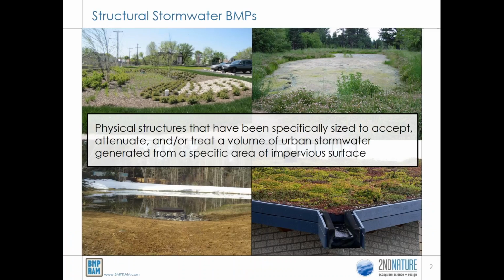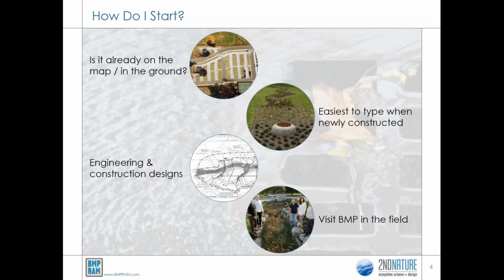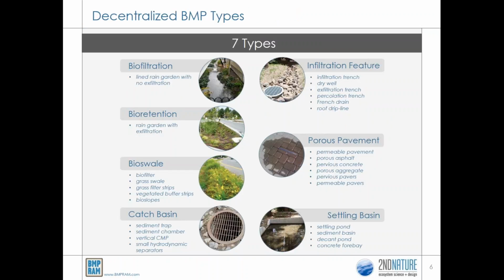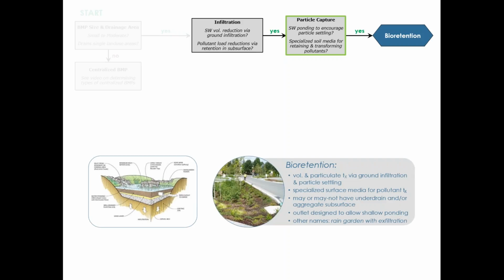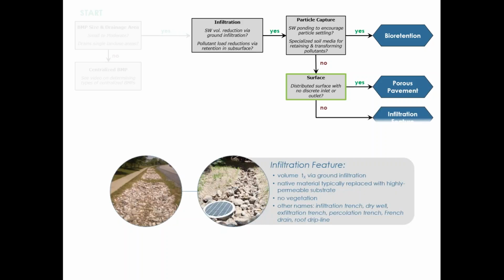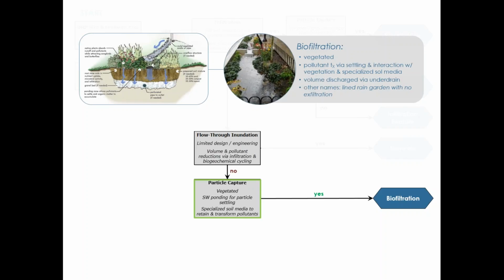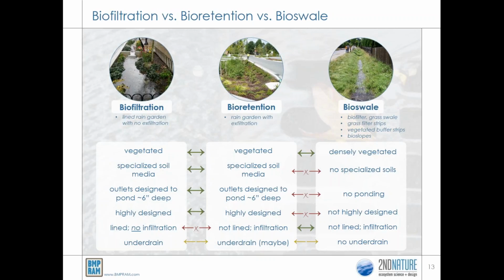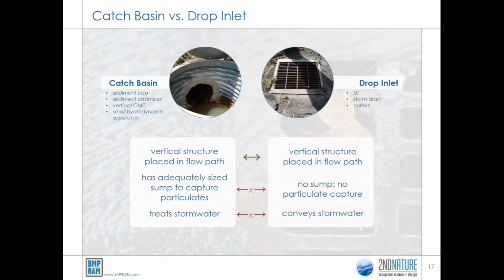Determine Your BMP Type: Decentralized BMPs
This video guides you through the concepts and decision points to determine your Decentralized BMP type in BMP RAM.